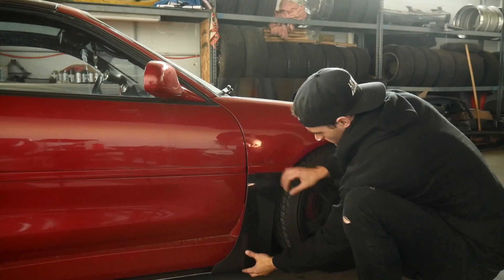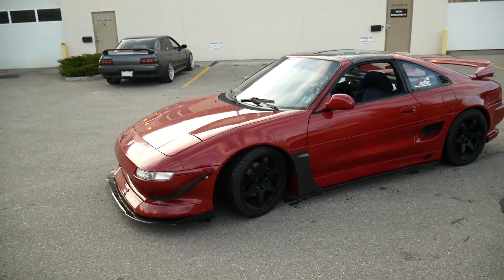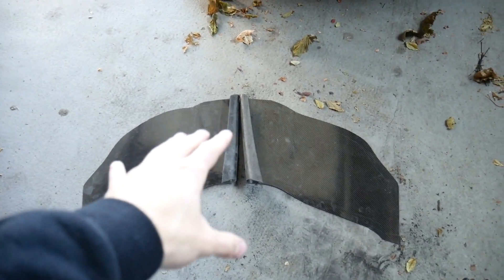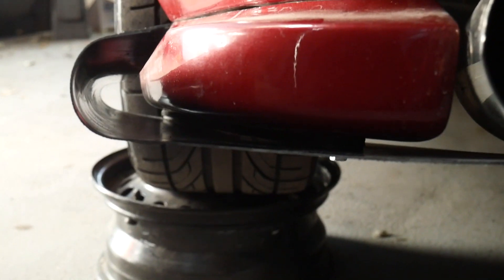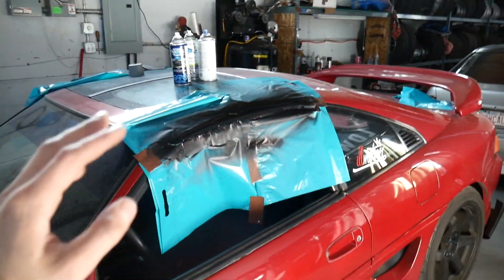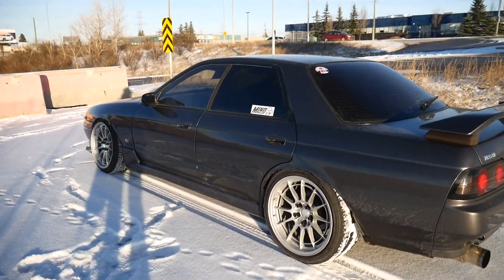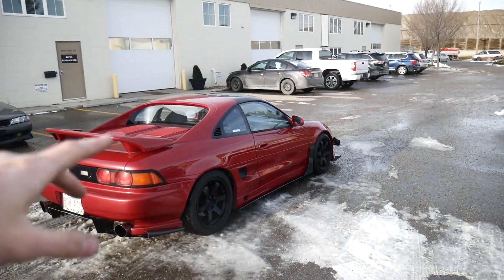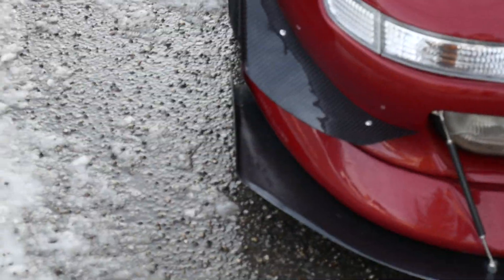WE BUILT A CARBON AERO KIT! (MR2 REVEAL)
The FIRST Infamous full carbon fiber aero kit - this will open a ton of doors for future projects, we already have so much planned! It's now winter in Canada, which means we'll have more time to refine our skills and progress even further!

OUR WEBSITES!